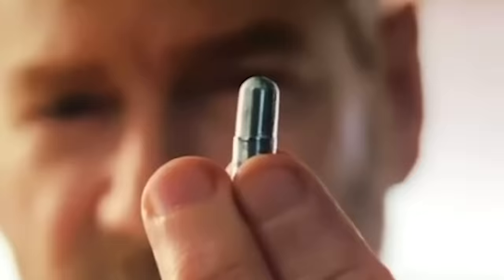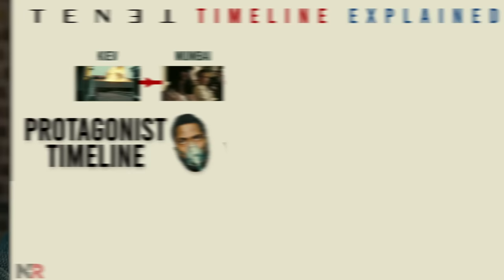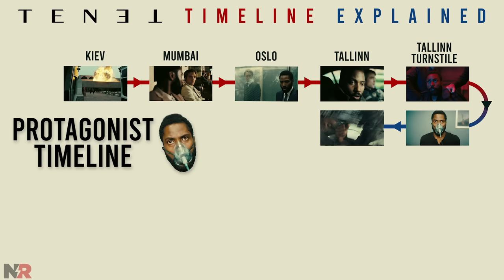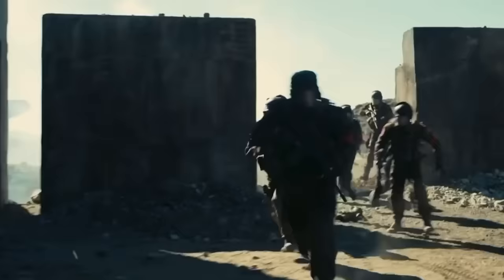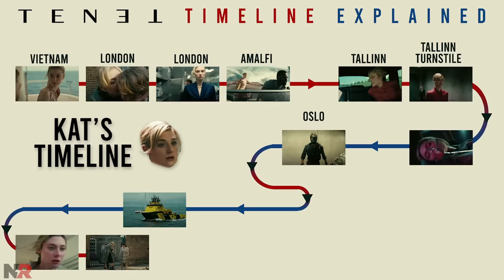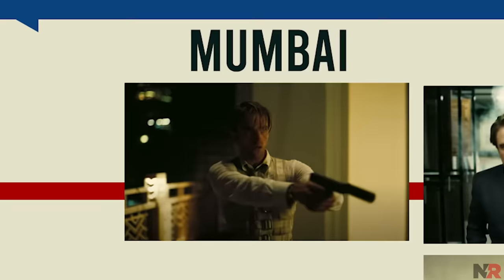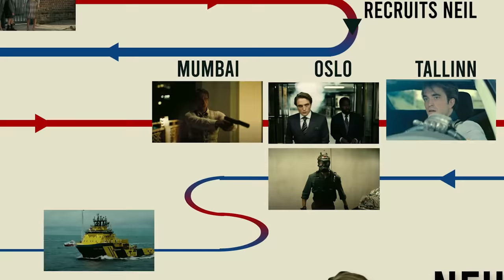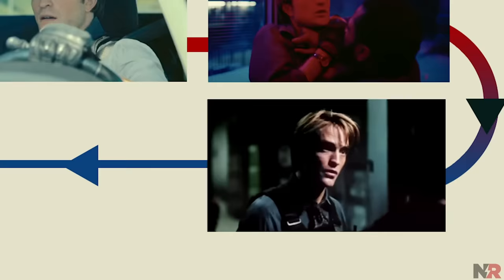TENET Explained! Full Movie Timeline & Final Scene Breakdown (Spoilers)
Tenet Timeline Breakdown! How does the “time inversion” in Christopher Nolan’s Tenet movie work, exactly? and find out how you can get 3 months free.

Christopher Nolan’s Tenet Full Movie Explained! What is each main character’s timeline in the Tenet film, including John David Washington’s protagonist, Robert Pattinson as Neil, Elizabeth Debicki as Kat, and Kenneth Branagh as Sator? What is the deeper twist of the final shot of the film? What is the objective of the final battle in the movie? Erik Voss breaks down all of your biggest questions from Tenet — its concept, its characters, its chronology, and the deeper layer of meaning you might have missed. We apologize if you haven’t been able to see the movie yet due to restrictions in your area, but the millions of viewers who have seen this movie across the world are demanding answers. Be warned that this video does contain major SPOILERS for the entire plot of Tenet and its ending. If you haven’t seen Tenet yet, definitely bookmark this video and return to it after you’ve been able to see it!

New Rockstars supports efforts to end racial violence. Please help those struggling, however you can

Dan Woodson
JTorrez
Karen Wang
Olorin
Pony Stark
Rick Denmon
RXJedi
Tahuaroa

Producer: Zach Huddleston
Written by: Erik Voss
Post Production Supervisor: John Costa
Editor: Josh Hurd, Aaron Carrion, John Costa